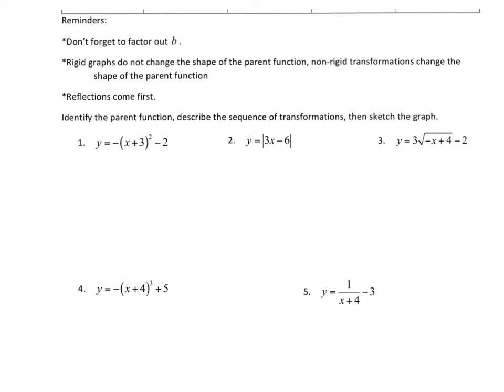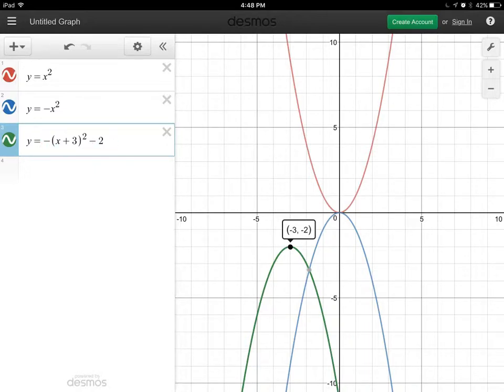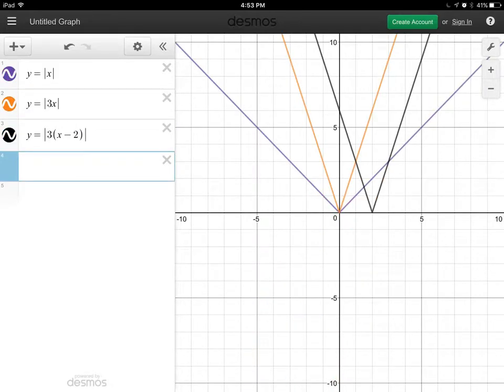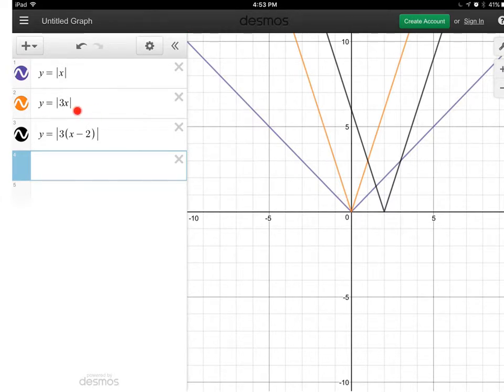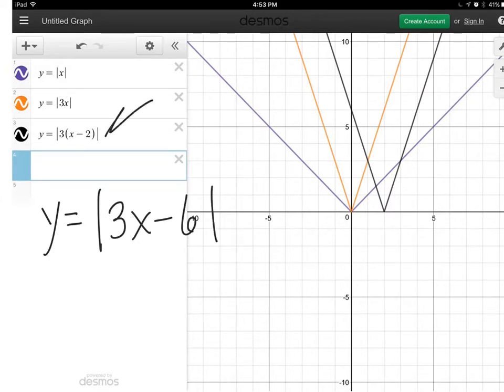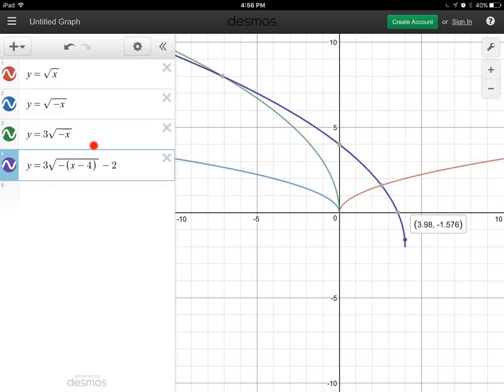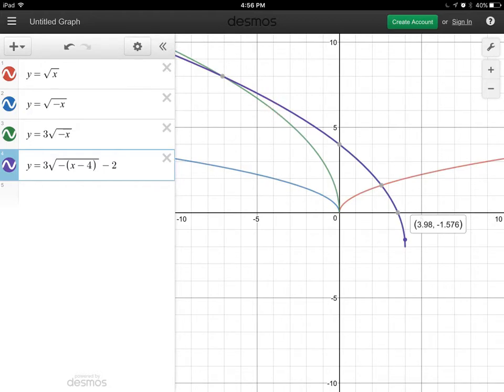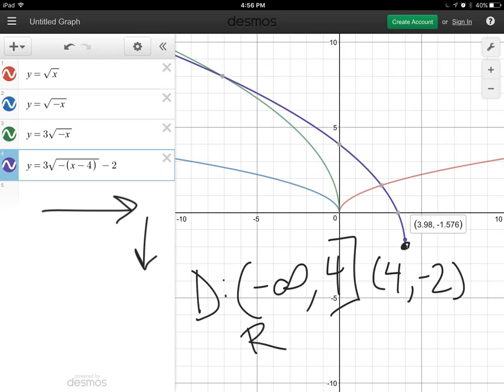Function Transformation #1-3